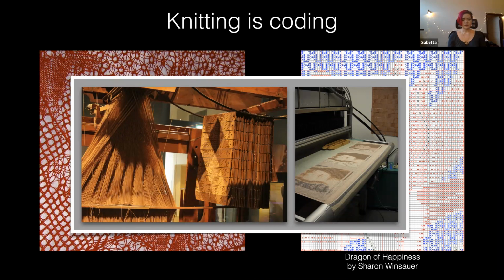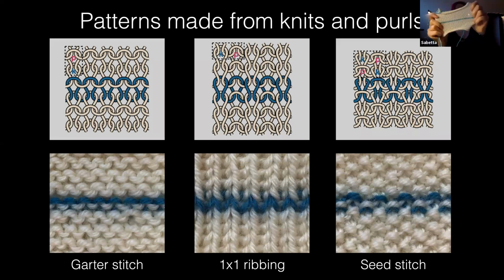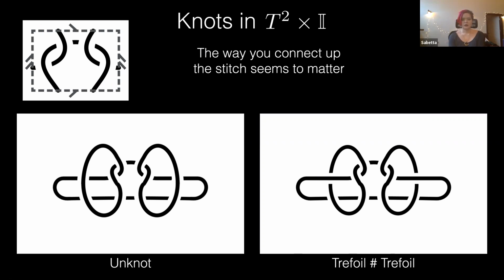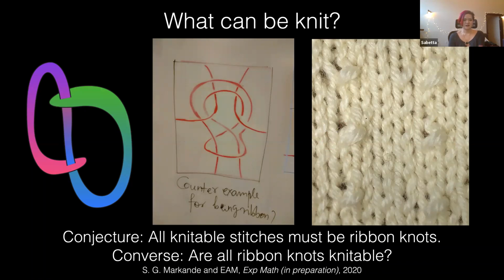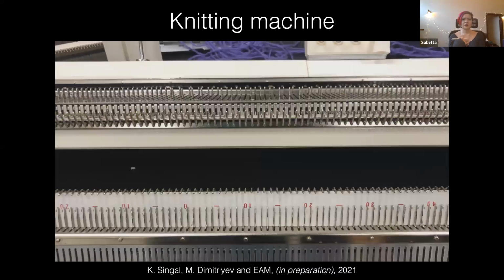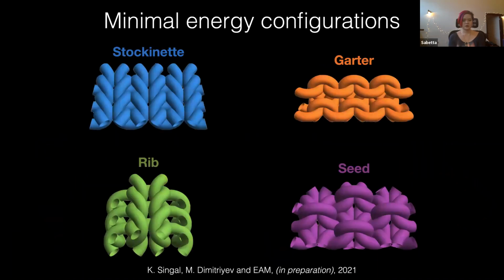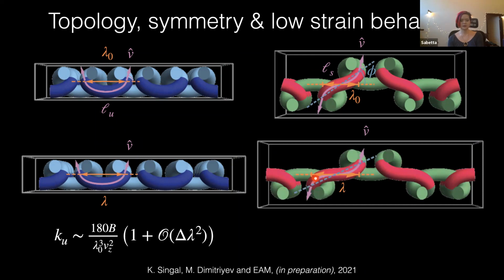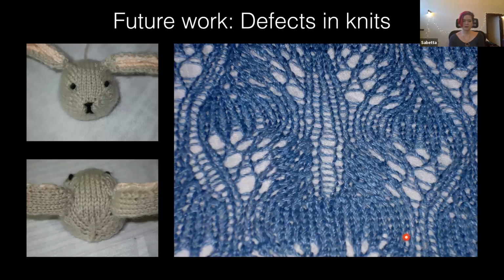24th march 2021 elisabetta matsumoto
Title: Twisted topological tangles or: the knot theory of knitting
Speaker: Elisabetta Matsumoto (Georgia Tech)

Abstract:

Imagine a 1D curve, then use it to fill a 2D manifold that covers an arbitrary 3D object – this computationally intensive materials challenge has been realized in the ancient technology known as knitting. This process for making functional materials 2D materials from 1D portable cloth dates back to prehistory, with the oldest known examples dating from the 11th century CE. Knitted textiles are ubiquitous as they are easy and cheap to create, lightweight, portable, flexible and stretchy. As with many functional materials, the key to knitting’s extraordinary properties lies in its microstructure.

At the 1D level, knits are composed of an interlocking series of slip knots. At the most basic level there is only one manipulation that creates a knitted stitch – pulling a loop of yarn through another loop. However, there exist hundreds of books with thousands of patterns of stitches with seemingly unbounded complexity.

The topology of knitted stitches has a profound impact on the geometry and elasticity of the resulting fabric. This puts a new spin on additive manufacturing – not only can stitch pattern control the local and global geometry of a textile, but the creation process encodes mechanical properties within the material itself. Unlike standard additive manufacturing techniques, the innate properties of the yarn and the stitch microstructure has a direct effect on the global geometric and mechanical outcome of knitted fabrics.